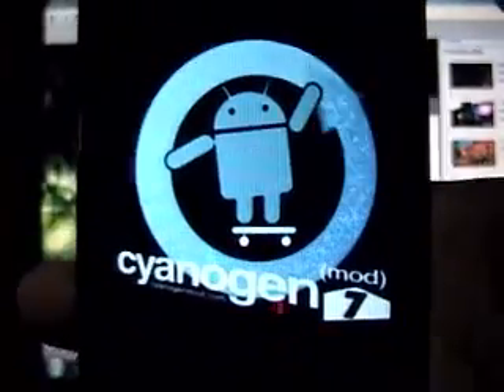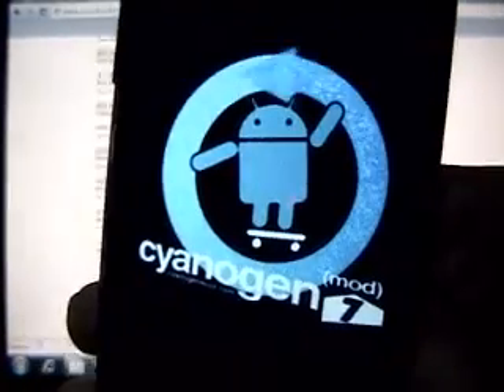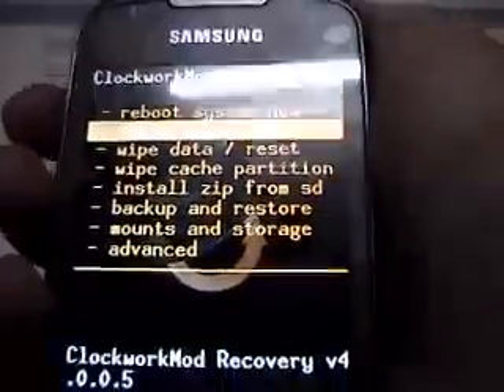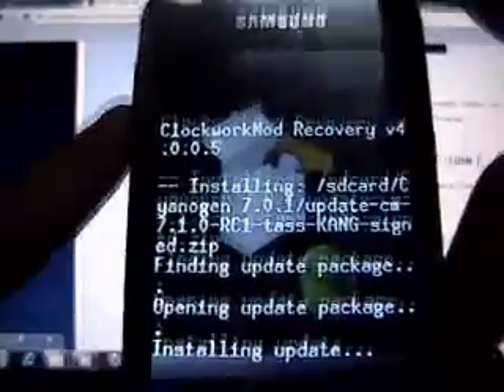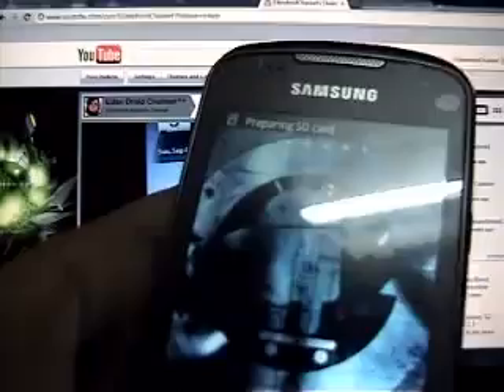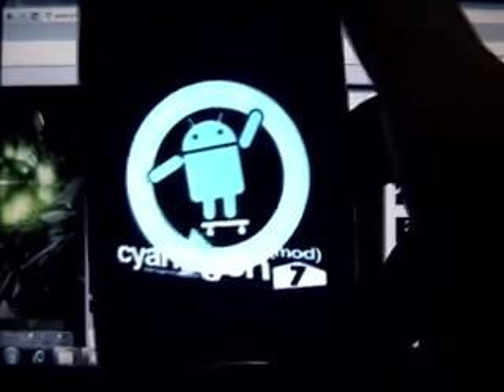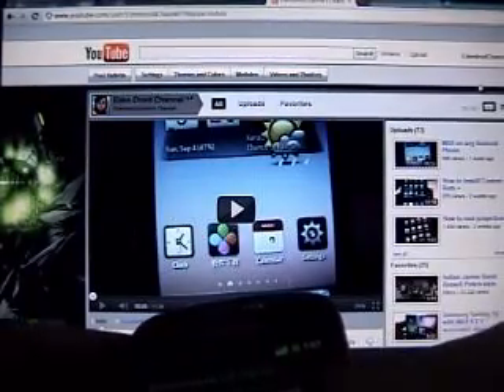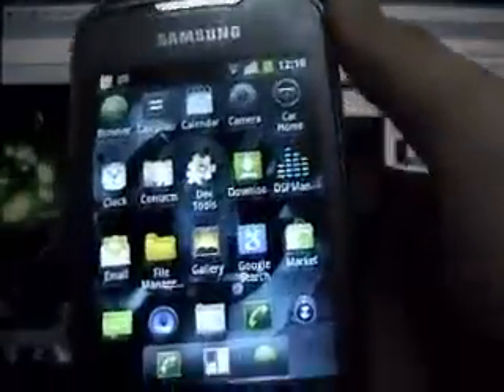Trouble Shooting Bootloop & CM7 installation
Part 3 of the series on installing custom roms, the device used is Galaxy Mini.

The Rom installed in these series is Cyanogen Mod

This video covers Boot loop error during the installation highlighting the steps taken to over come it.

Installation of Gapps - download from the Official site - Gapps for CM7